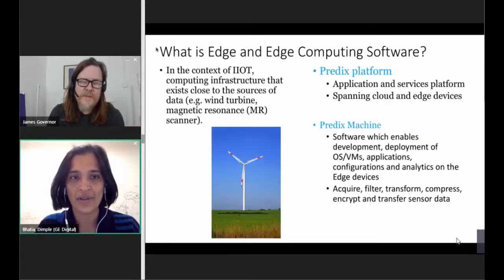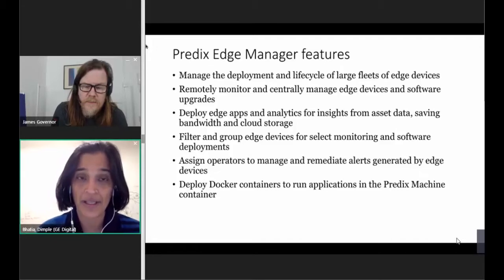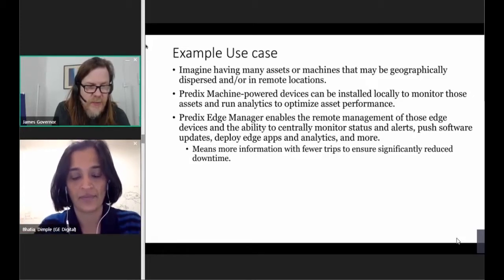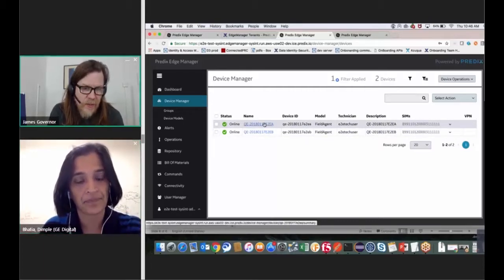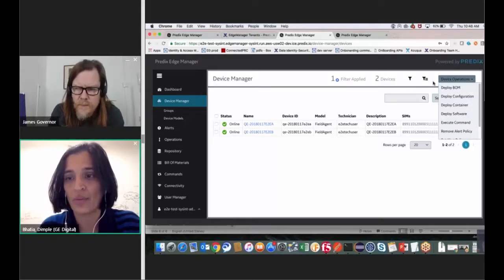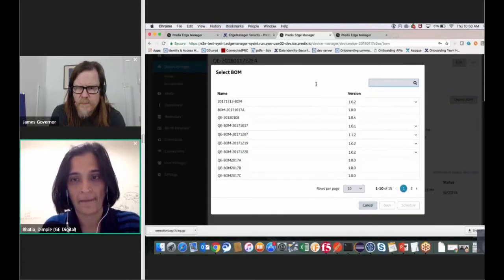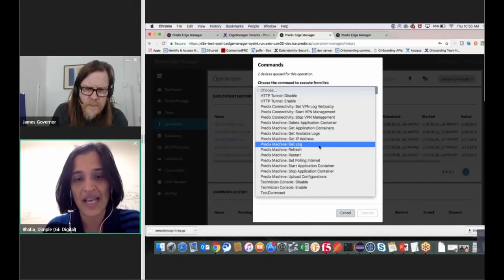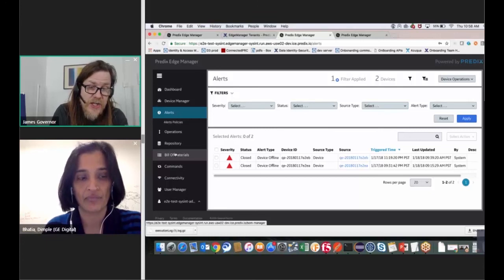What is GE Predix Edge Manager? How to manage edge deployments